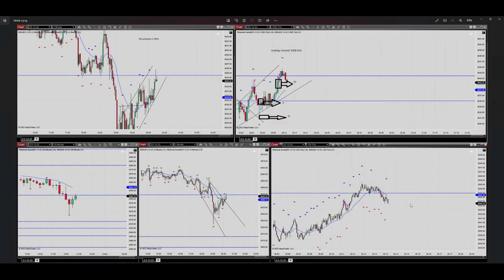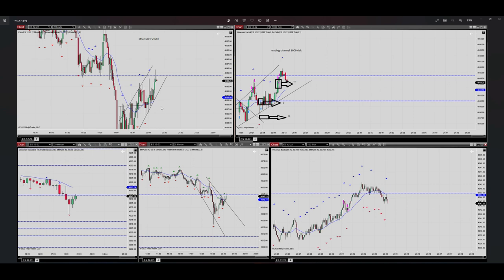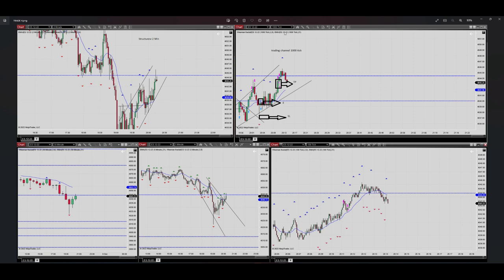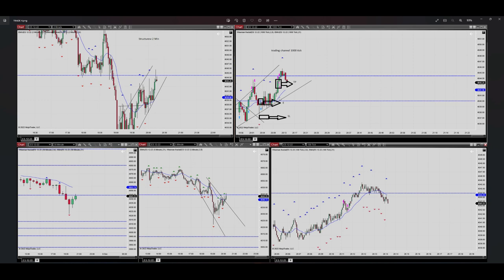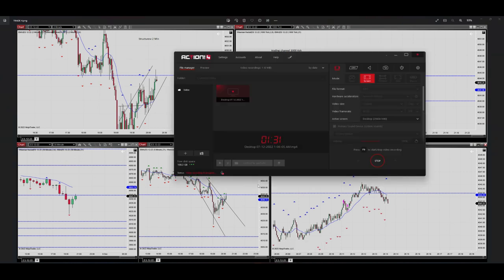Price Action Algo Trading Journal: S&P500 E-Mini Futures Trade by PAAT student, Yasin - 5 Dec 2022